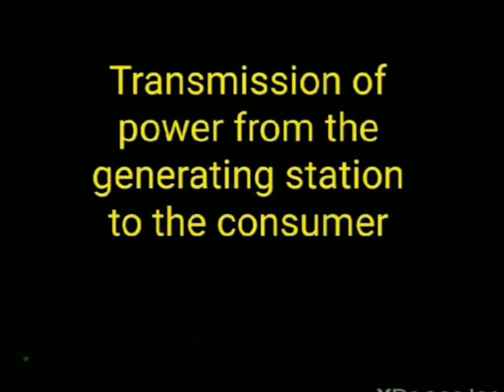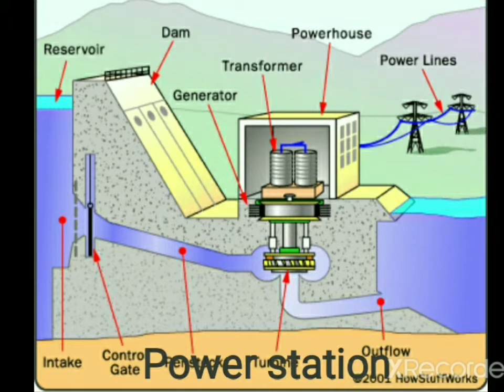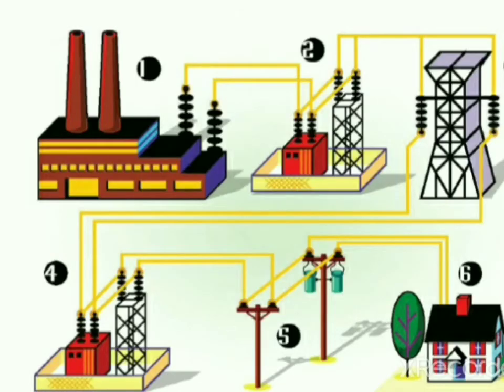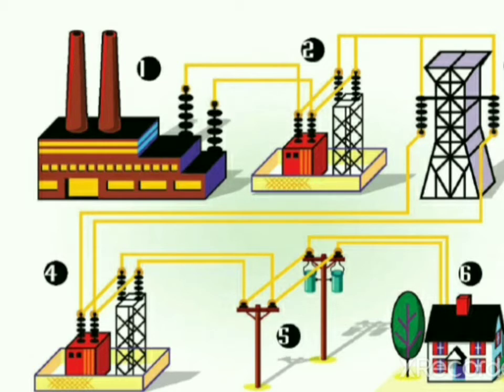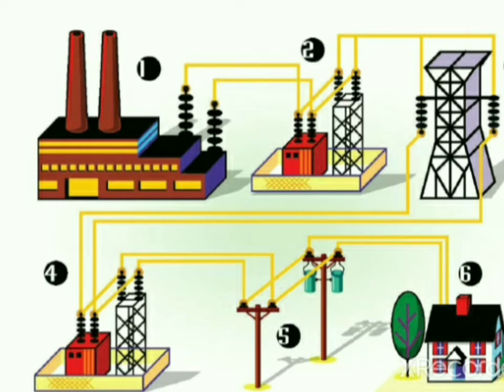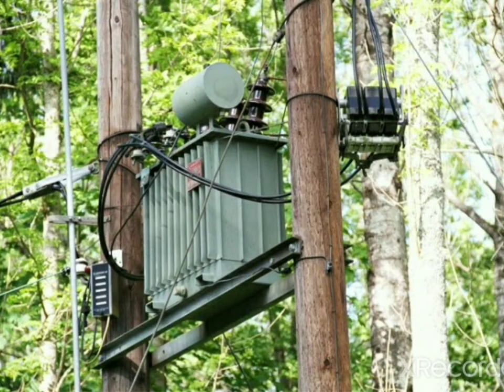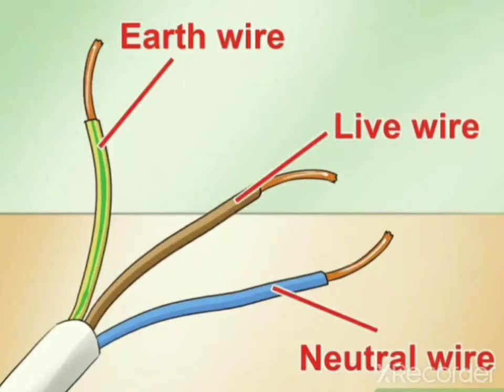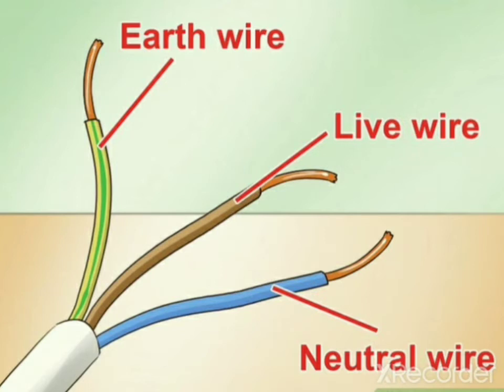ICSE Physics X # Ch 9(A) # Power transmission